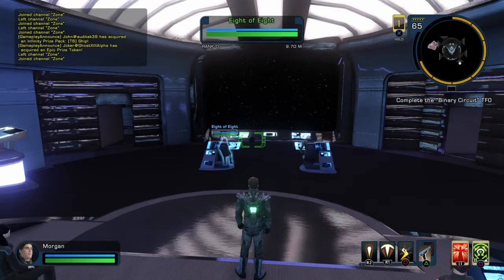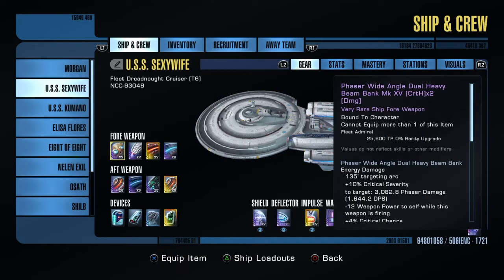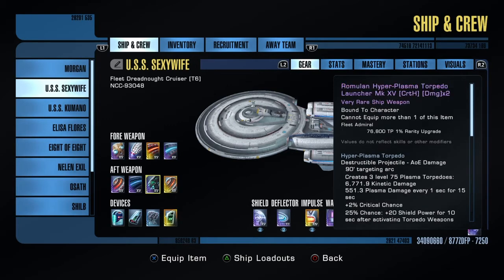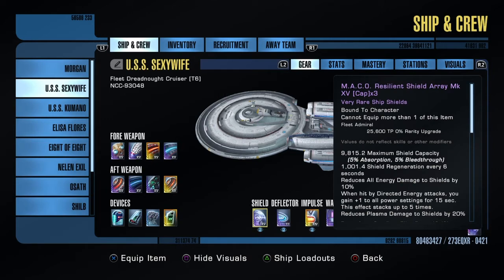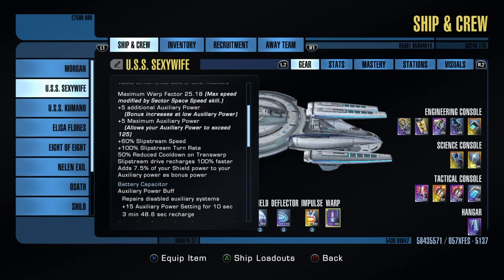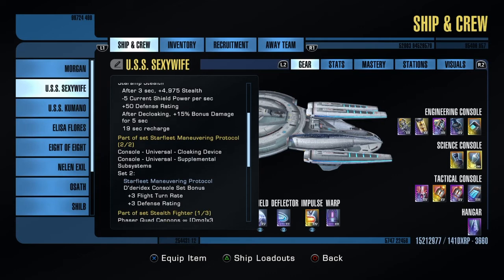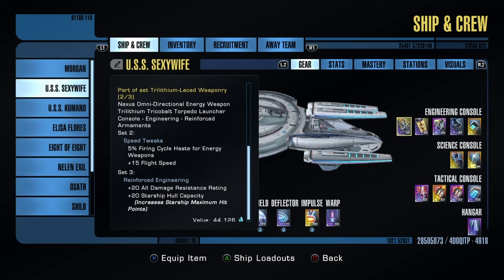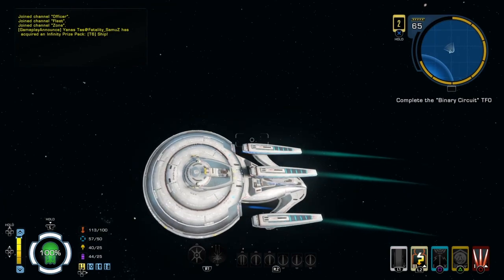Review of my Yamato class Fleet Dreadnought cruiser - Star Trek Online PS4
combat videos linked below